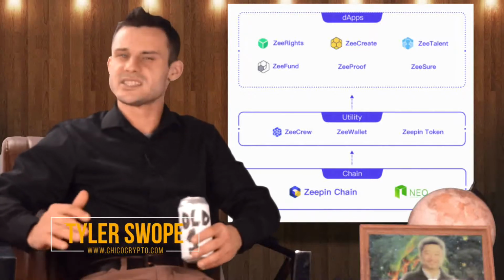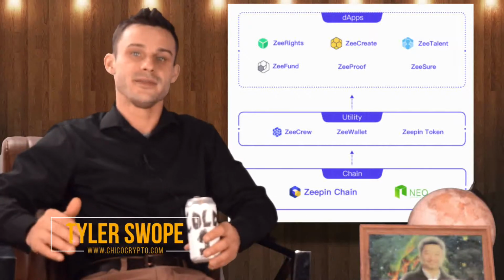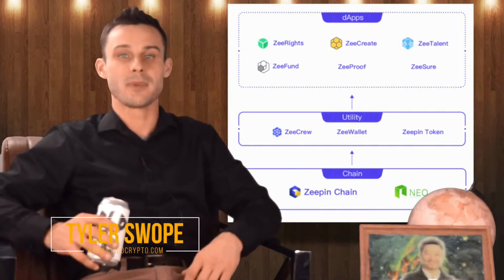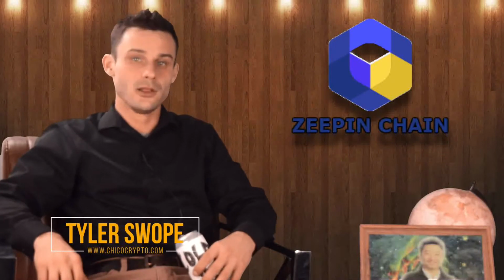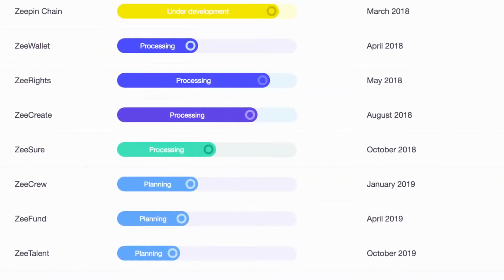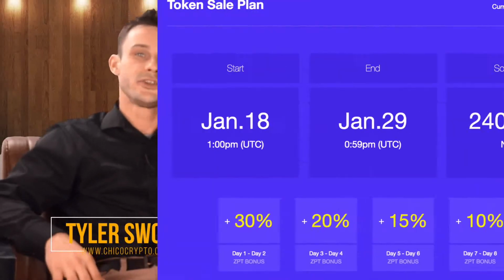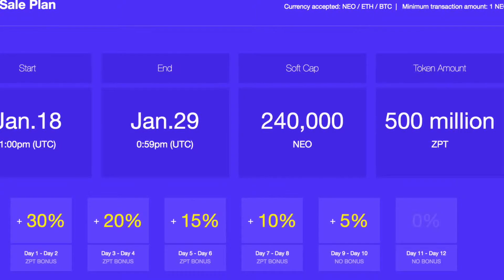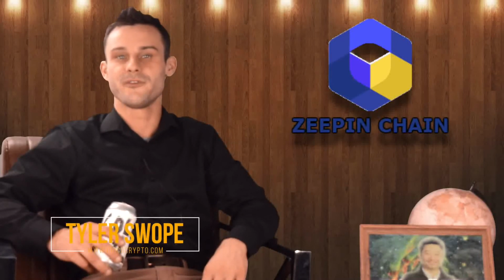NEO News Now | Zeepin Distributed Creative Economy | Built On NEO Blockchain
Chico Crypto about Zeepin and its potential. Short review of Zeepin white paper and future goals.